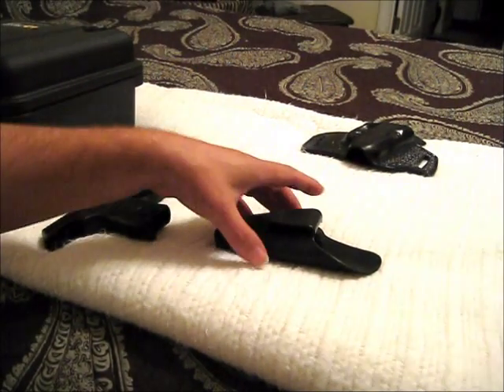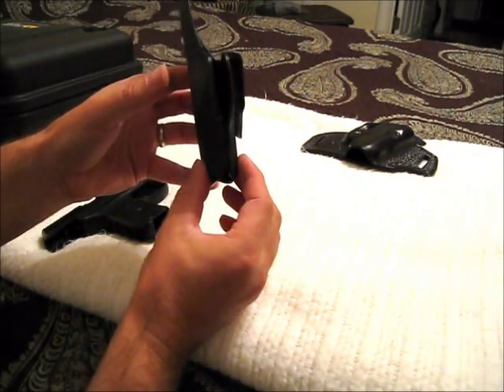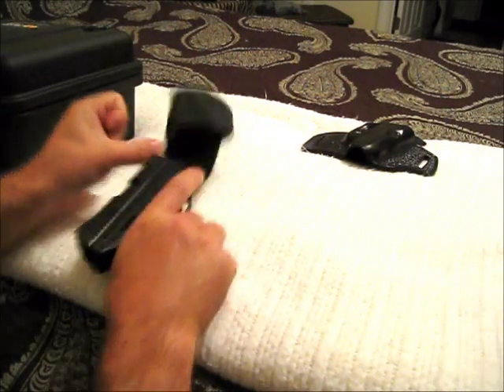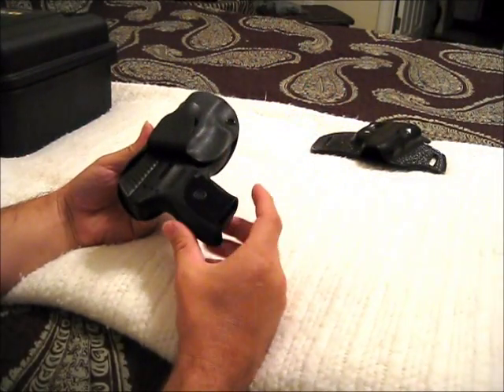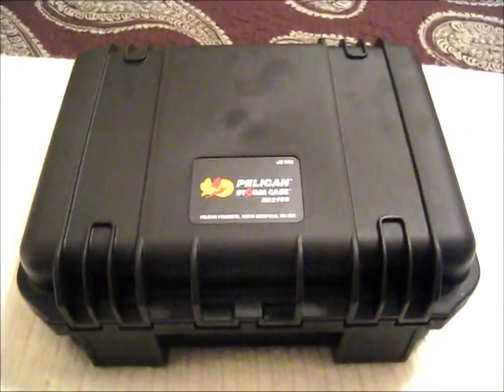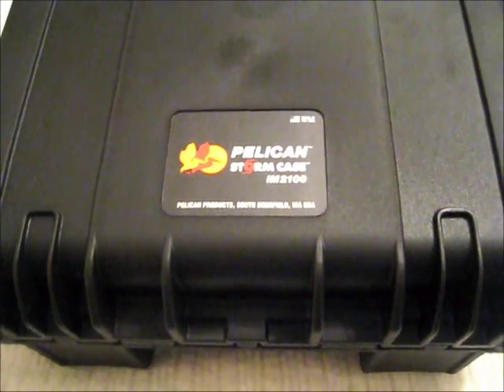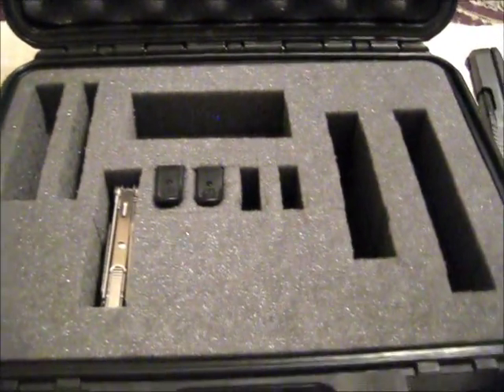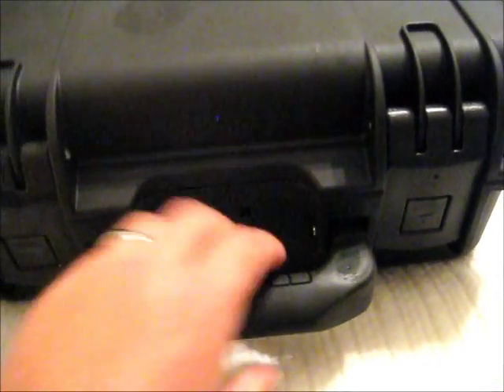Alabamaholster Clipper Kydex IWB LC9 Holster